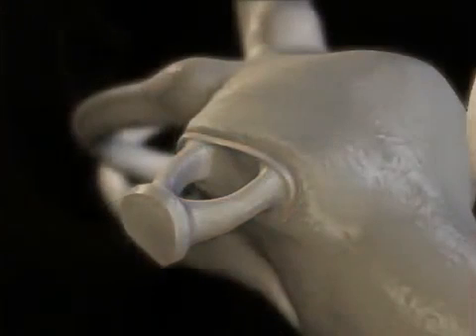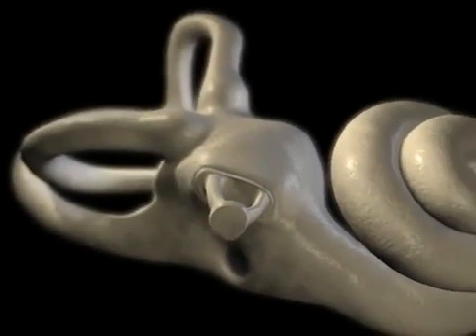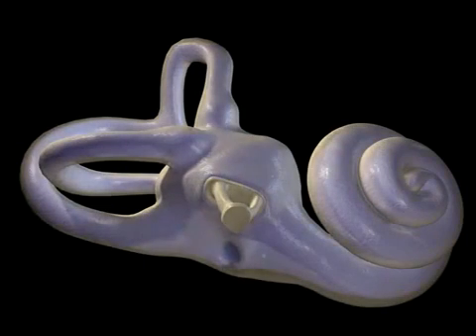Ear: Audio Transduction Shortened